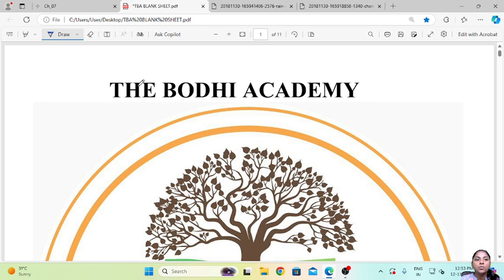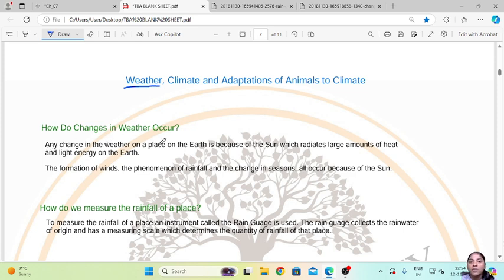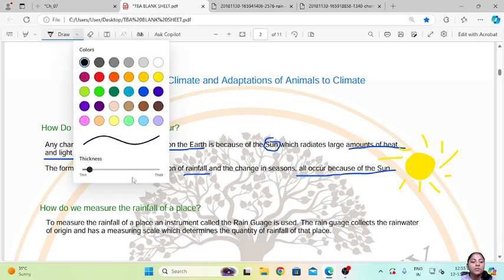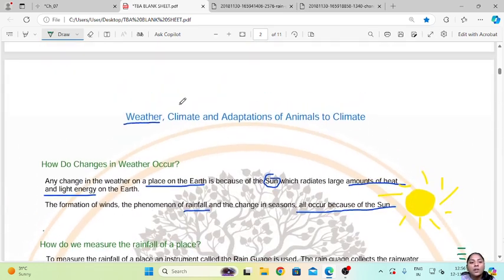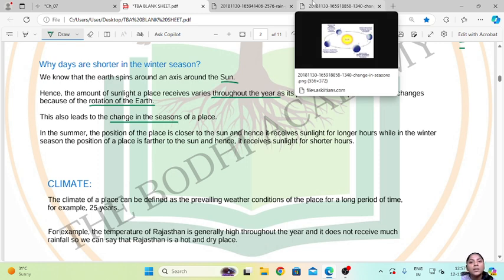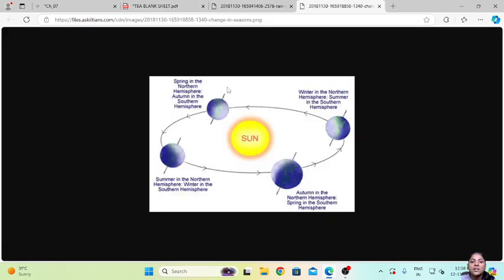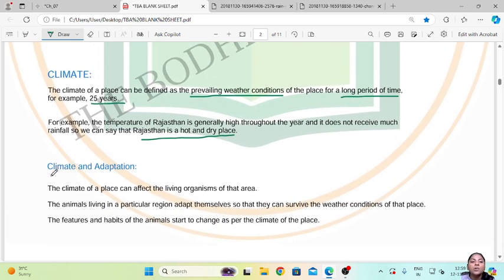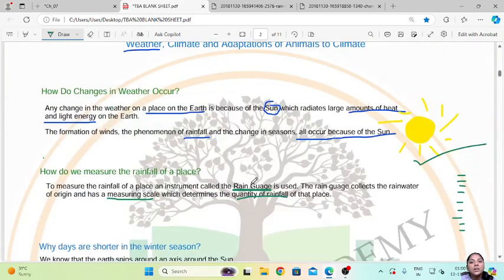GOA BOARD ||CLASS 7 || WEATHER CLIMATE AND ADAPTATION|| PART 2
In this vedio we will focuses on the different climate zones around the world, such as tropical, temperate, and polar climates. Learn how latitude, altitude, and proximity to large bodies of water affect the climate of a particular area. We'll also discuss how these factors contribute to the biodiversity of different regions.